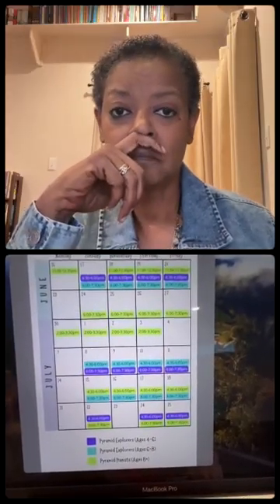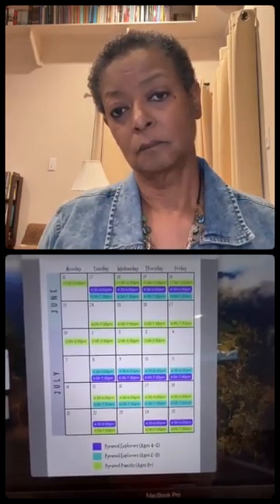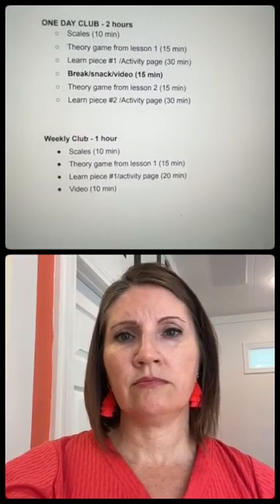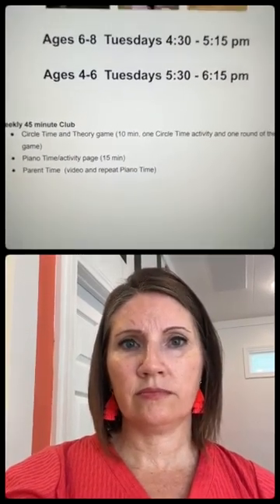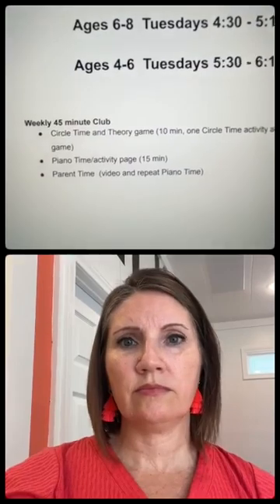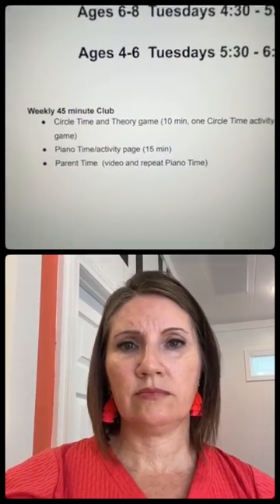Group Piano Schedules for the Summer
Mindy and I share our schedules for teaching in the summer.